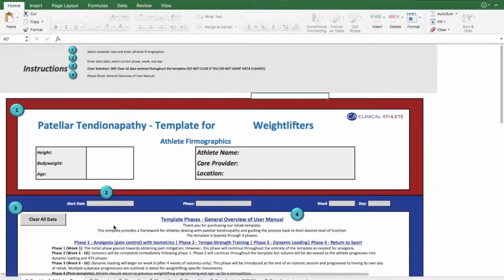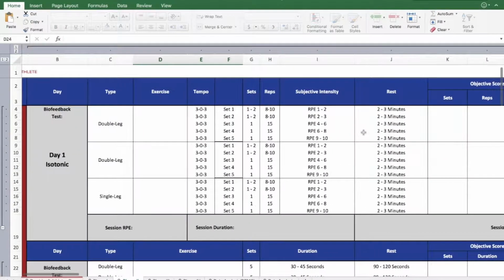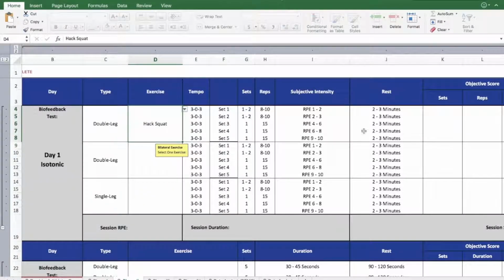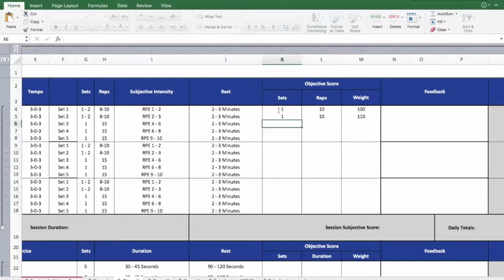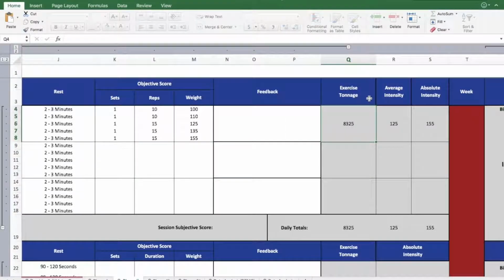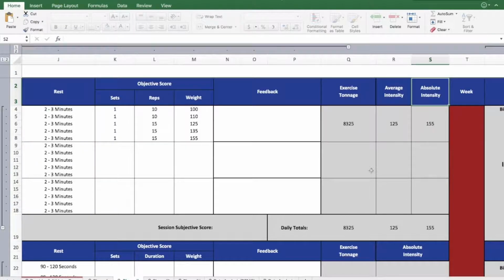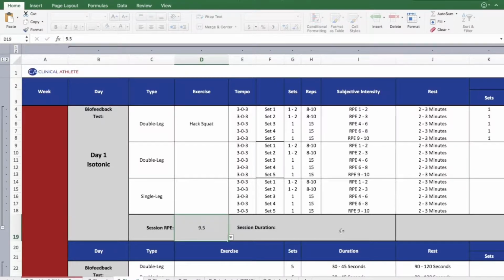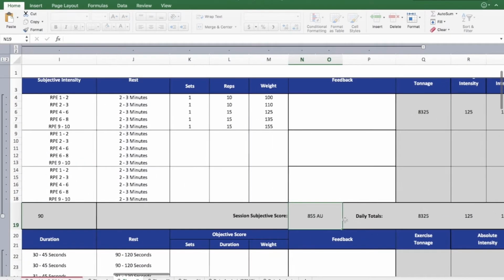Daily Metrics: Explanation and Tutorial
This video explains the meaning and how to input daily metrics into the ClinicalAthlete rehab templates.